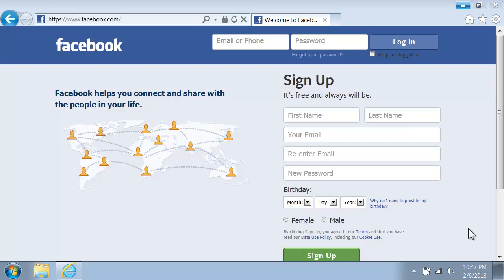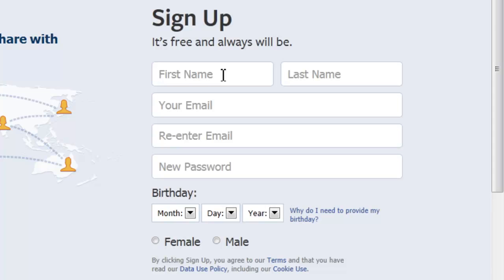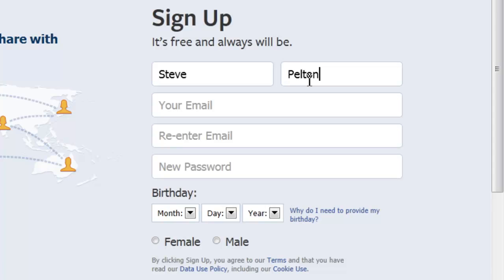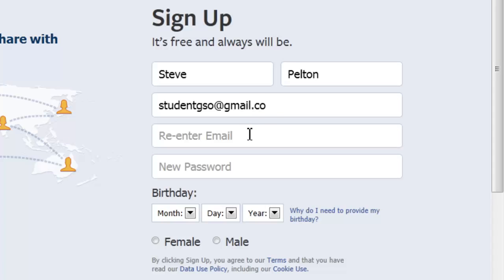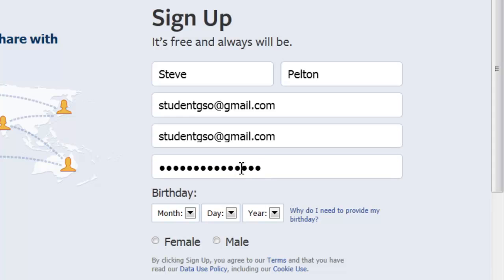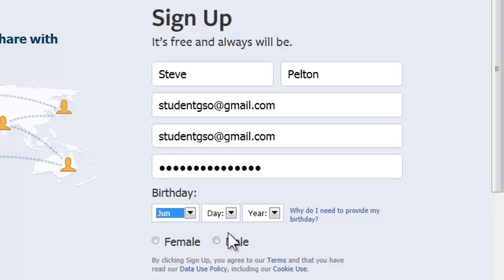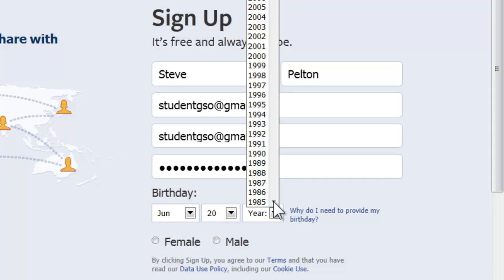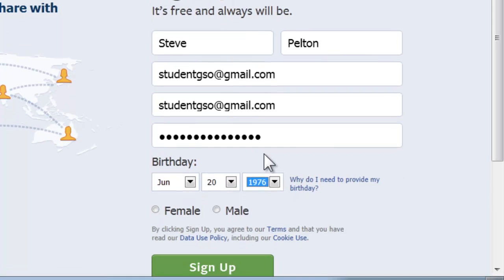Facebook Create Account